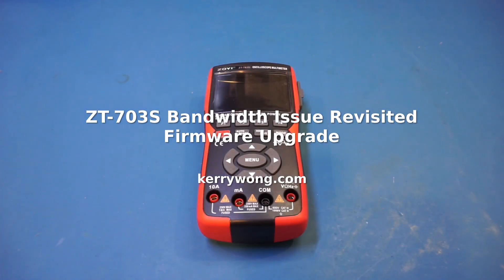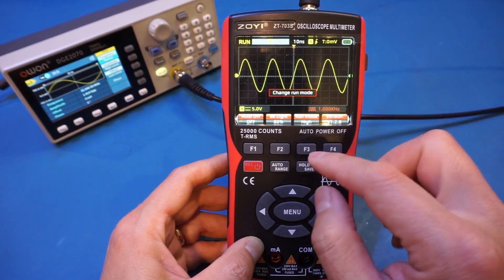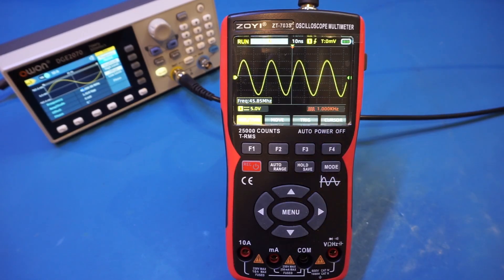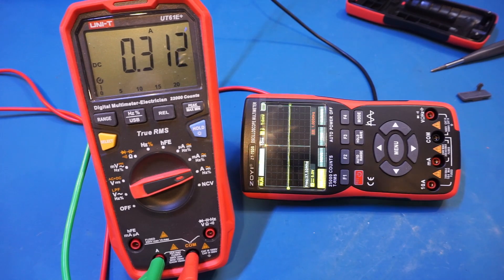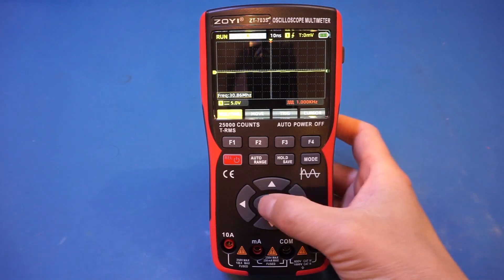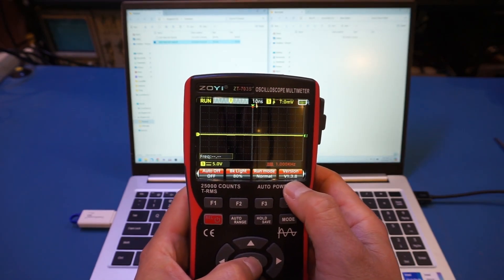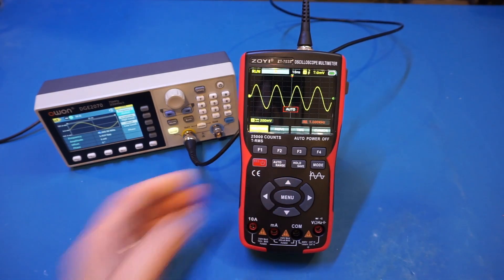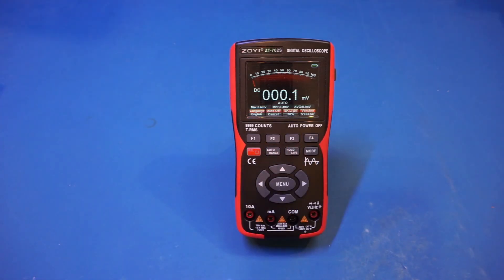ZT-703S Bandwidth Issue Revisited, Firmware Upgrade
In this video, I clarified the 30 MHz bandwidth issue observed in my review video of the Zotek ZT-703S. I also updated the firmware on both my ZT-703S and ZT-702S.

00:00 Bandwidth issue clarified
04:17 Current consumption in high performance mode
05:38 Rel mode, charging indicator
06:40 703S firmware update
08:26 702S firmware update
09:23 Did the firmware update fixed the issues?